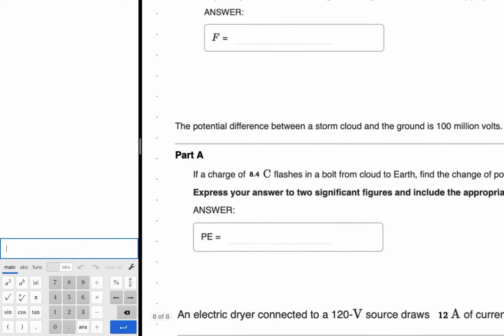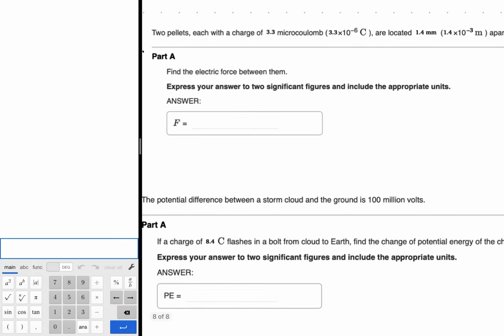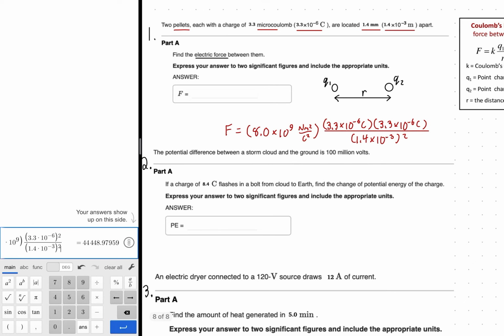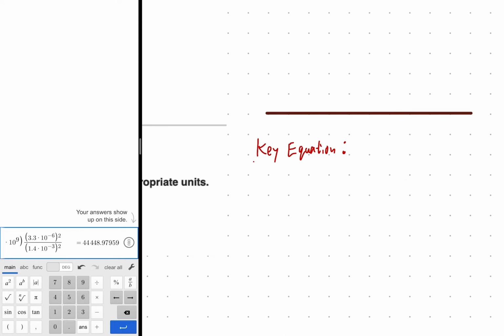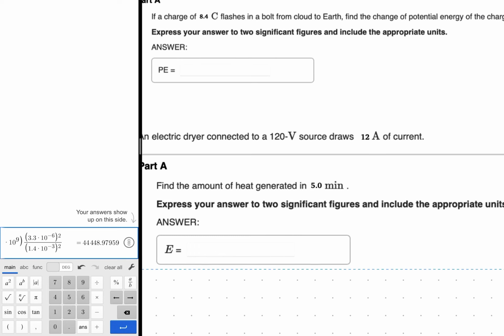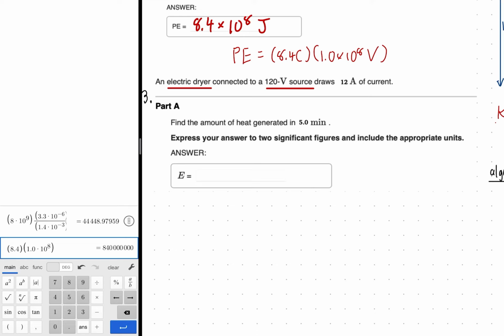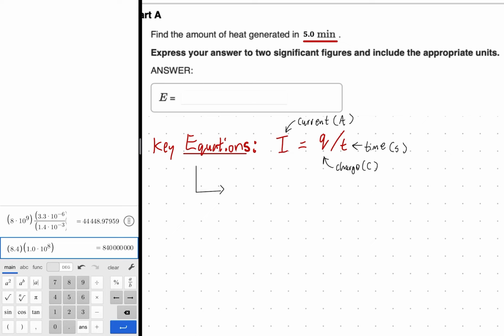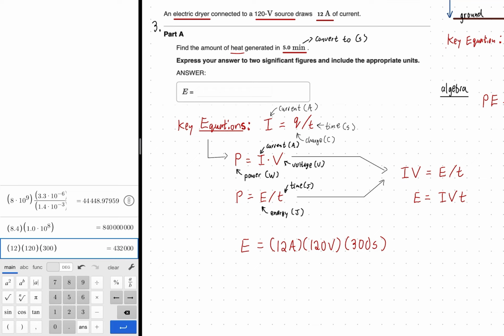Homework Help: Electric Forces and Energy